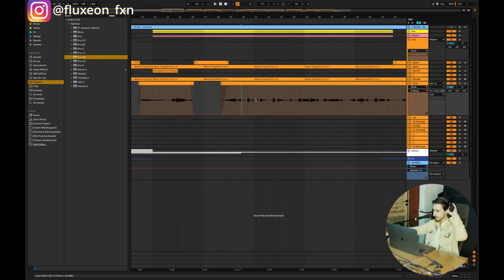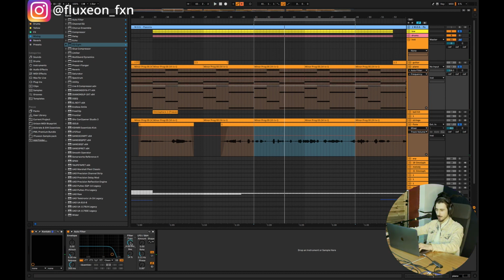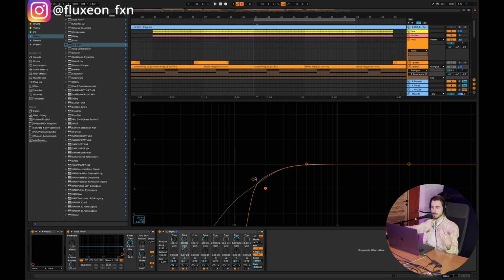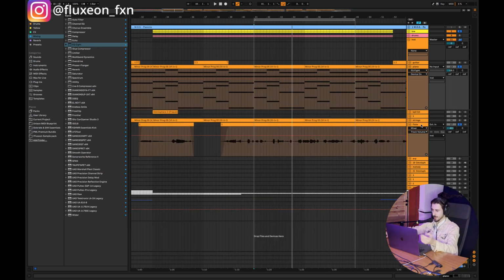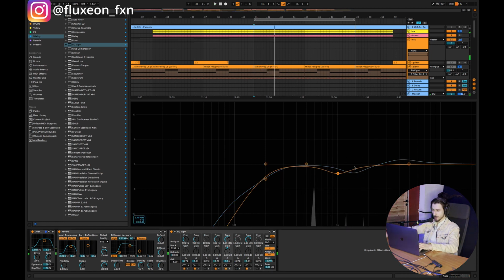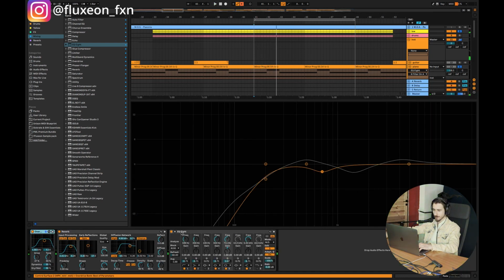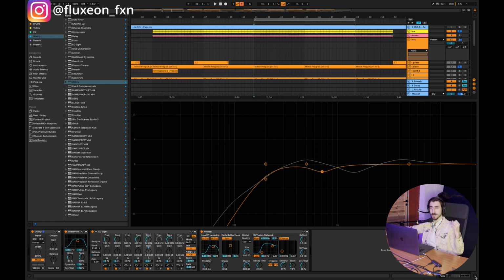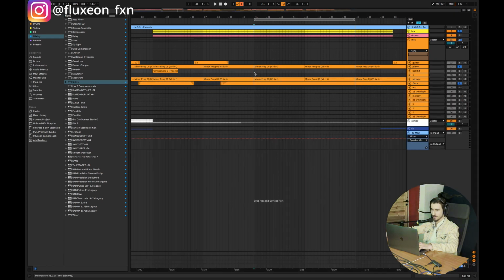HOW TO USE MID SIDE EQ | 3 MUST KNOWN PRINCIPLES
Don't know how to use mid-side eq? In this step-by-step Ableton live tutorial, I'm gonna teach you guys how to use mid-side eq and 3 must known principles that will help you to understand when and how you should you mid-side eq.

Whether you are a beginner music producer or maybe you have some experience in music production it can get tricky when it comes to mixing your music, especially when you need to use equalizers. If you want to know how to use an equalizer make sure to watch this video till the end, today you will learn a lot of eq tips and tricks that you can use for mixing your own music.

Let's start with a little bit of theory. What is mid-side eq? Your signal has mono and stereo information, mid stands for mono and side stands for the difference between your left and right channel. By using mid-side eq we can change that balance and make our synthesizers sound wider or tighter.

Here are 3 must-know mid-side eq principles:
You need to know what is your leading instrument. It can be a vocal, maybe a lead or something else. After that, we can start working on the rest of the sounds. Usually, your main instrument will be in the center of the mix and if you know how to arrange your tracks you won't have any problems with mixing usually, because if you know how to make a good song structure your instruments will work really good with each other. Usually, when I need to make more space in the mix for my synth lead I start eq'ing the mid of my other instruments. In this example, I have a flute. The main harmonics of the flute are from 250 to 700 Hz, which means that I need to cut the mids from my other instruments.

The second mid sid eq tip is balancing. If you boost something on one instrument it means that you need to cut something on the second one. In this mixing tutorial, I'm showing how to balance instruments in the mix. For example, I have boosted the side of the piano and to balance it back I cut the side information on my flute. And the same applies to every sound where you need to use mid-side eq. If you want to know how to make wider mixes these mid-side eq tips will help you a lot.

And the final advice for using mid-side eq is checking your mix in mono. Sometimes stereo width can trick our ears and we can't really hear and make the right decisions, so this is why you should be always checking in mono. It will help you to hear how well balanced your mix is. If it sounds good in mono, that means that it's gonna sound even better in stereo.

Let's summarise what you are going to learn from this music production tutorial:
– How to use mid side eq
– Stereo width, how to make wider mixes
– Mid side eq tips and tricks
– How to use an equaliser
– How to add clarity to your mix

And I also have some great news for you guys. I starting my online music production school. So If  you want to become a full time music producer, start releasing your music and never run out of inspiration again, make sure to book your seat for my masterclass today! ✅